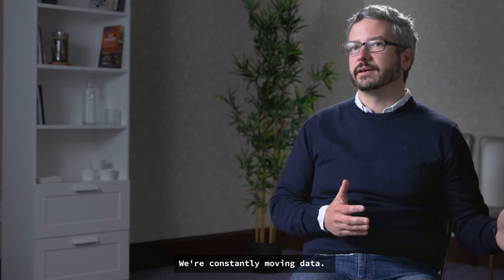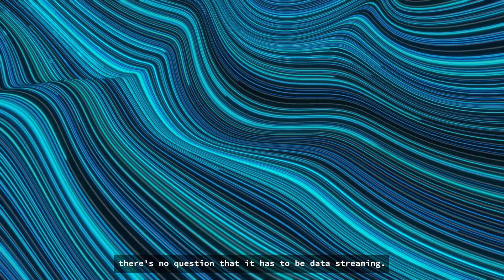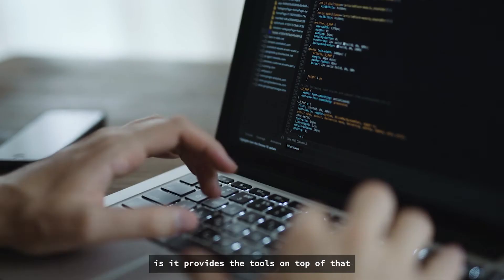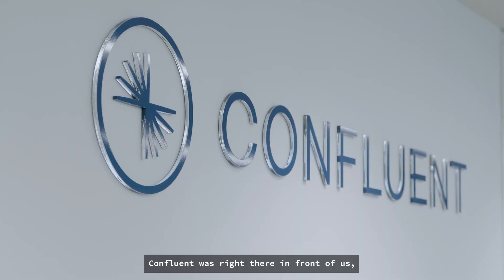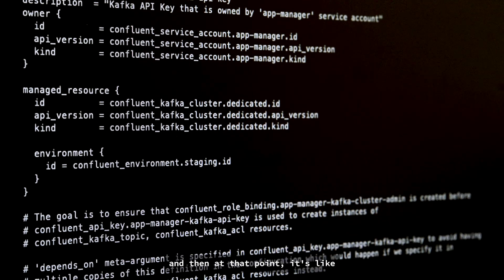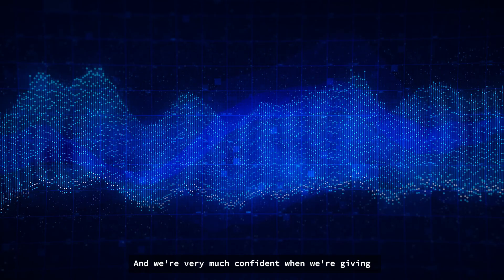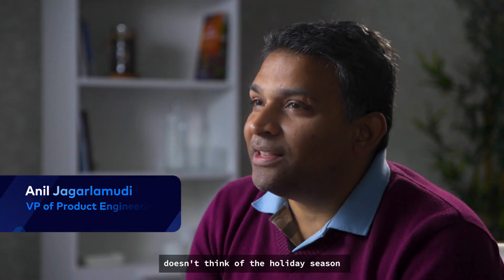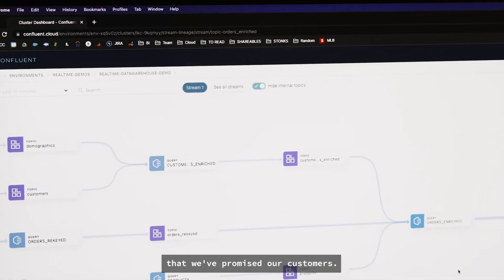Customer Stories: Why Confluent is Loved by Developers, Trusted By Enterprises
ABOUT CONFLUENT
Discover why enterprises rely on Confluent to implement streaming use cases quickly, reliably, and cost-effectively.

Hear from technical practitioners and leaders whose organizations moved from open-source Apache Kafka to Confluent to:
Free development teams to focus resources on innovation and product development rather than Kafka operations and management
Eliminate the need for significant engineering resources to maintain performance and availability across different environments
Enable quick, reliable, and secure implementation of Kafka use cases by leveraging pre-built tooling and enterprise features
Move streaming use cases into production over 6 months faster than with self-managing Kafka

Try Confluent Cloud for free — and build streaming pipelines in minutes with 120+ pre-built connectors

ABOUT CONFLUENT
Confluent is pioneering a fundamentally new category of data infrastructure focused on data in motion. Confluent’s cloud-native offering is the foundational platform for data in motion – designed to be the intelligent connective tissue enabling real-time data, from multiple sources, to constantly stream across the organization. With Confluent, organizations can meet the new business imperative of delivering rich, digital front-end customer experiences and transitioning to sophisticated, real-time, software-driven back-end operations.